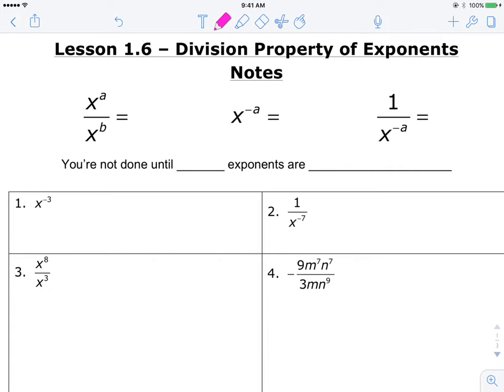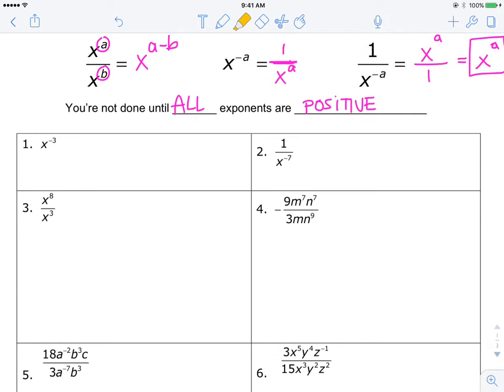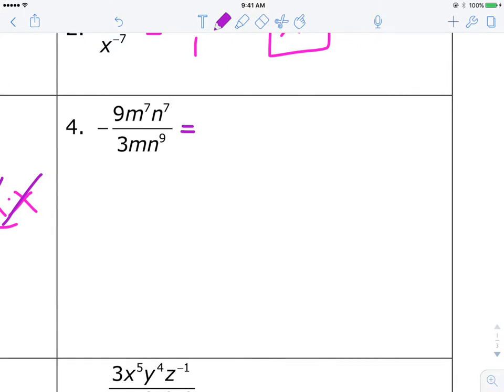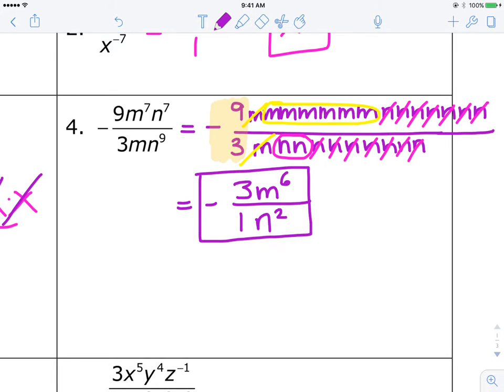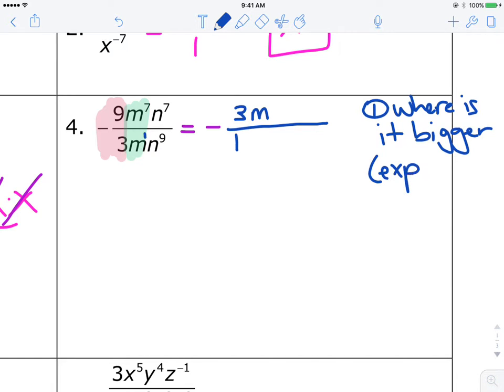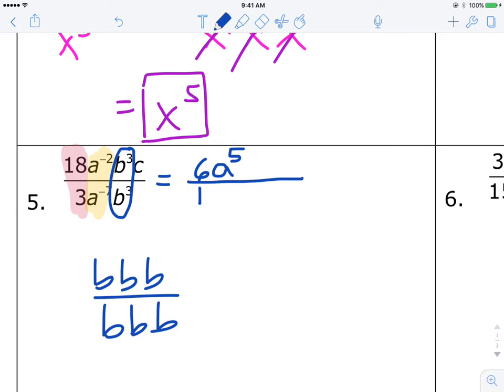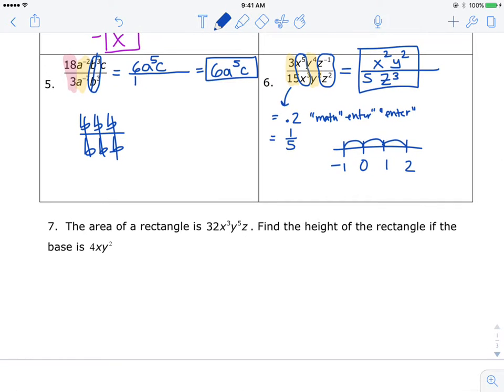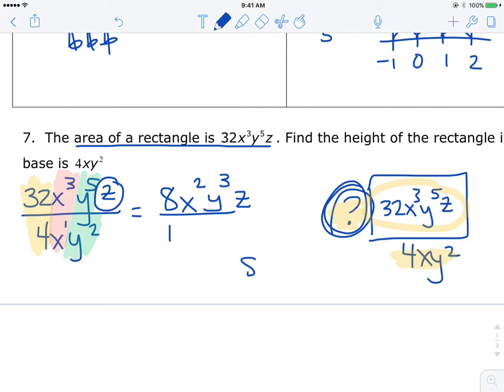1.6 - Division Property of Exponents